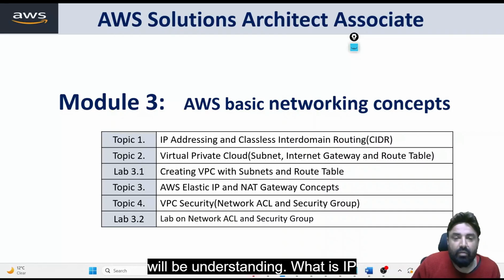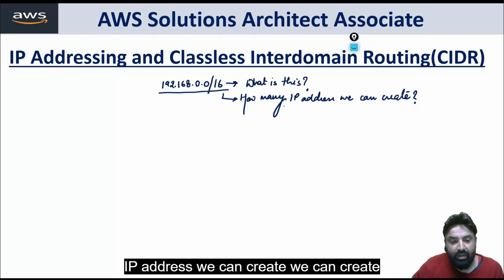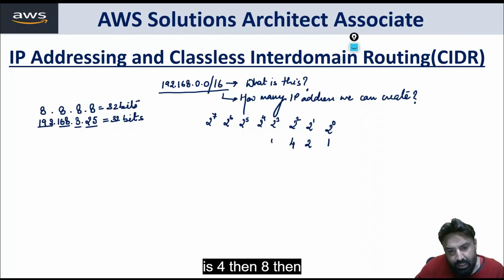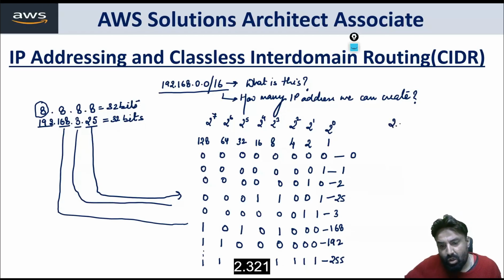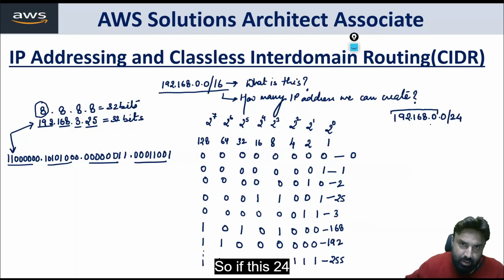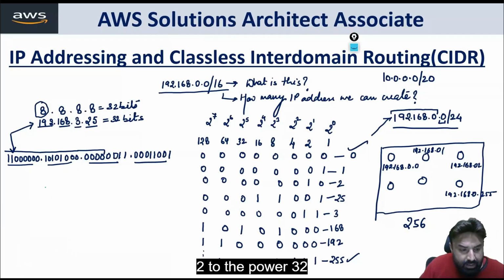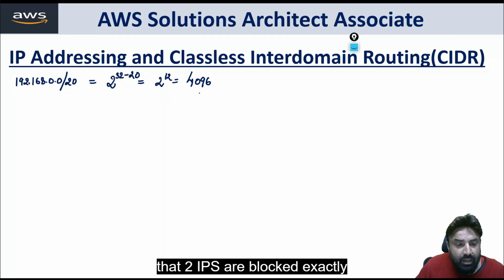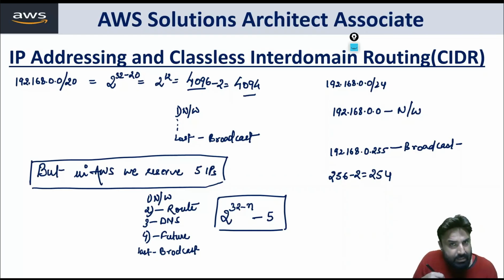AWS module 3 1st lec